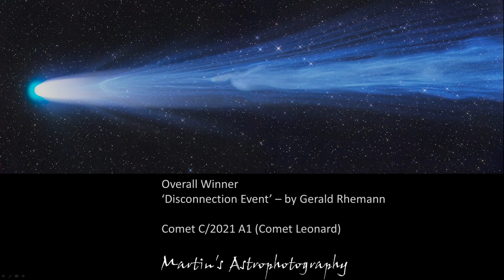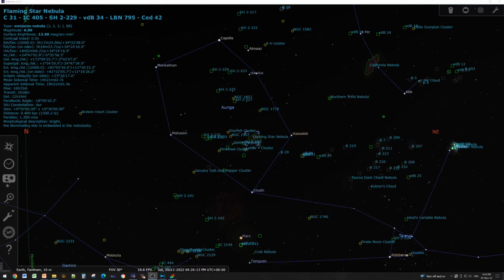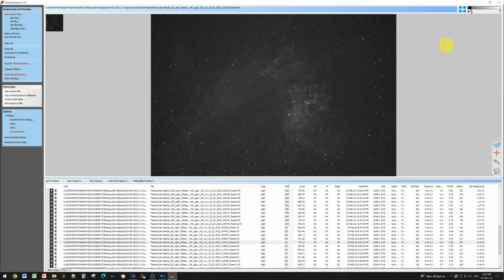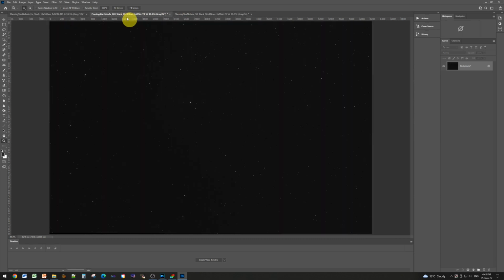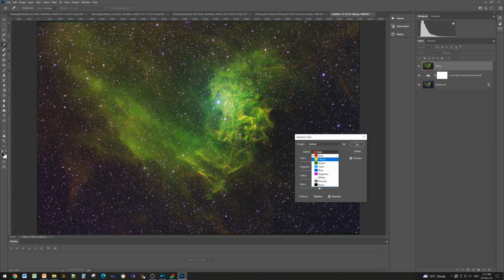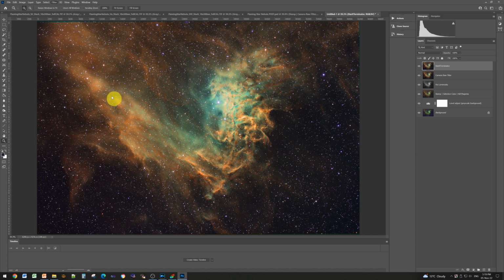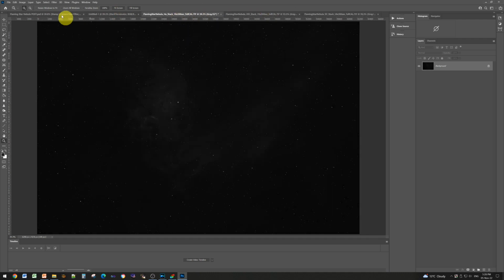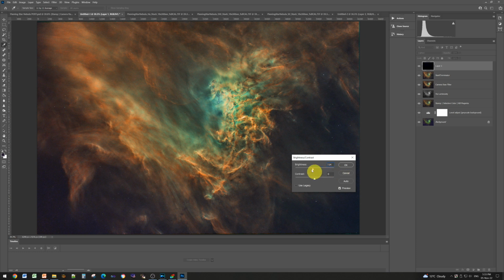How I Created an Award Winning Astro Image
This year I submitted some of my images to the Astronomy Photographer of The Year Competition run by the Royal Maritime Museum in Greenwich. There were over 3000 applications from 67 countries, and to my delight one of my images was not only shortlisted ...meaning it would be in the Exhibition and published in a book. but was also awarded Runner Up in the Stars & Nebulae category. I thought it might be of interest to share how I captured and processed this image, so this video gives you all the details.